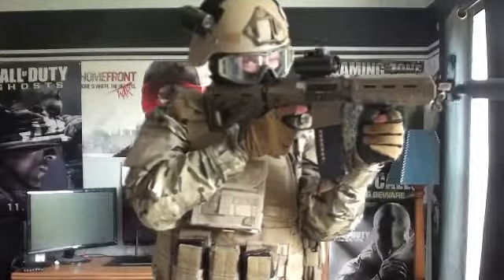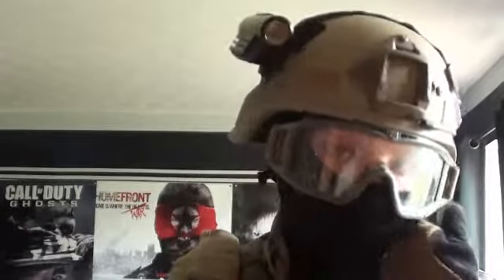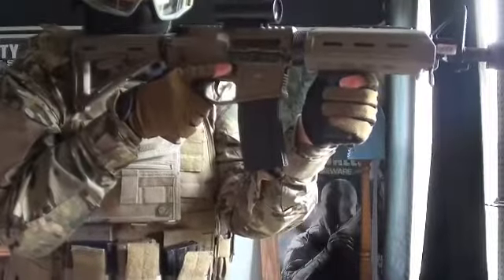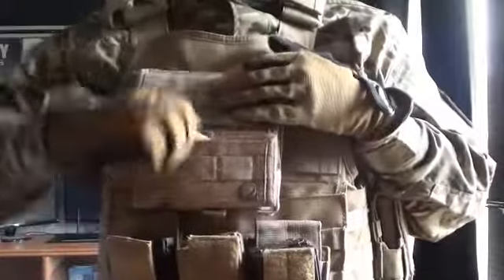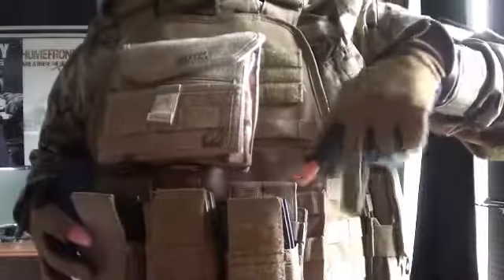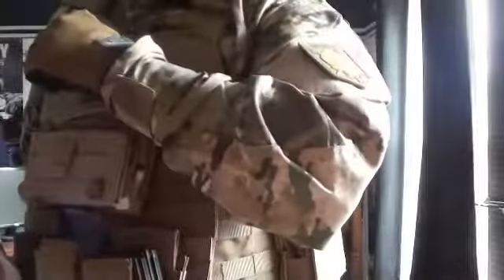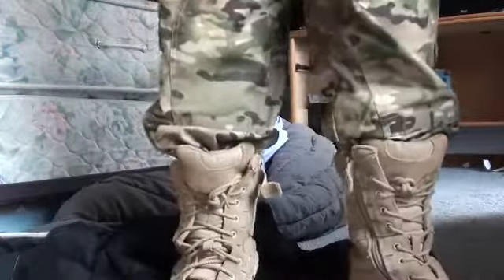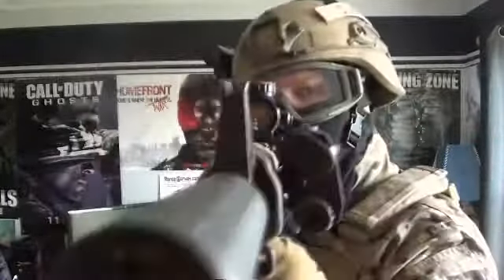Multicam Loadout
Scarecrows Multicam Loadout